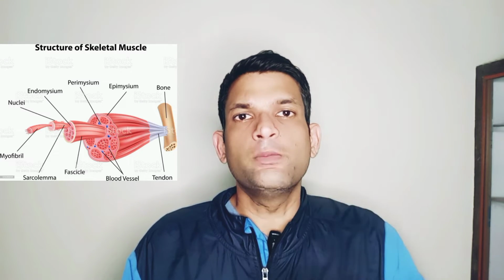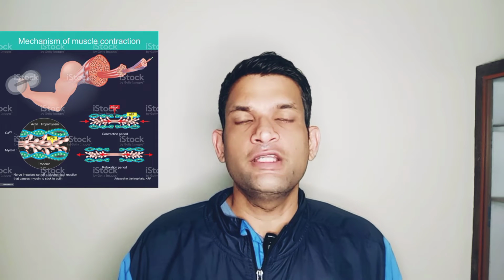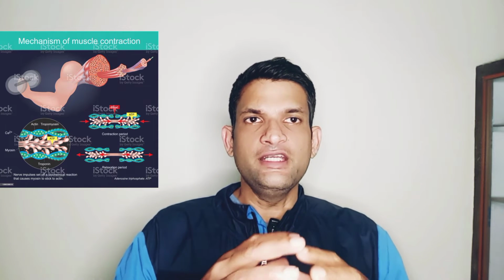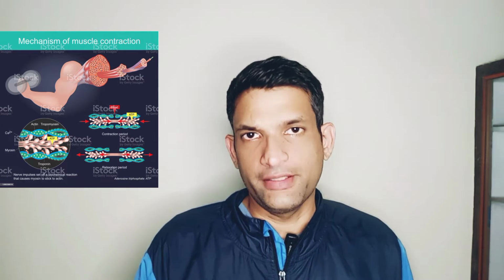PART -2 science of muscle growth (how to achieve great aesthetic look)